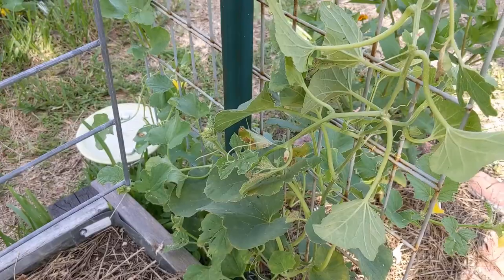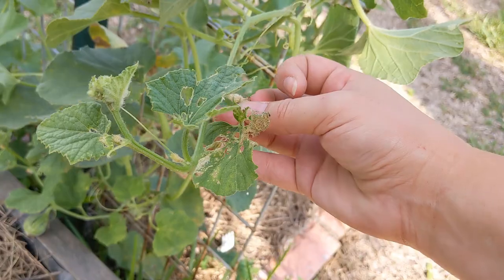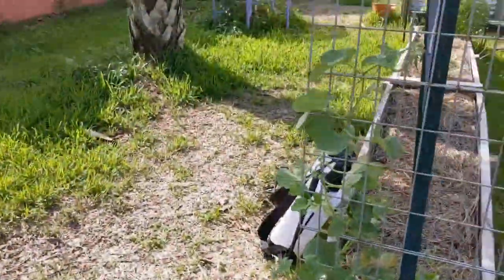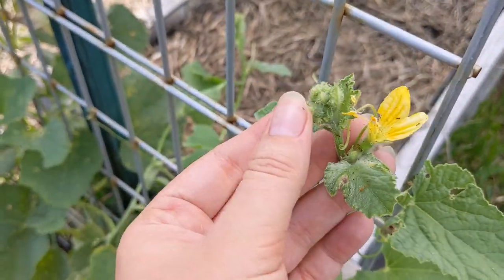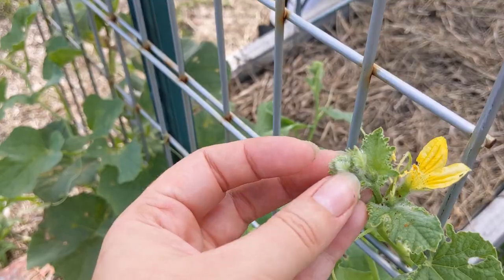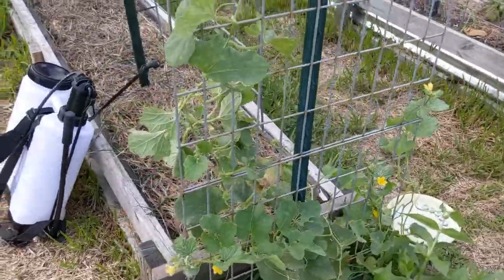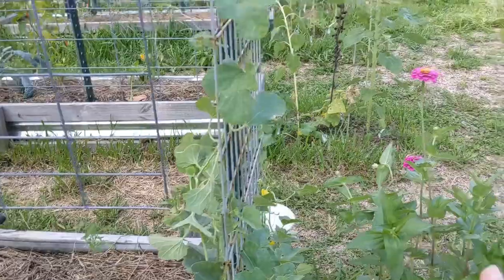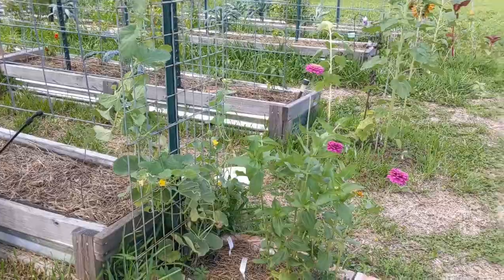Caterpillars on my Kajari melon plants - June 2020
This is what I do to deter pests like caterpillars - Filmed June 2020